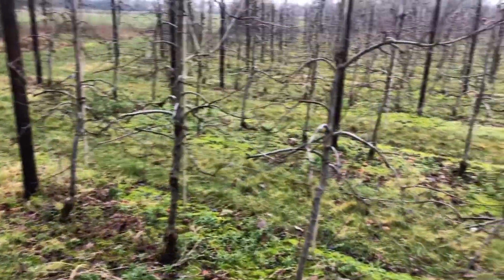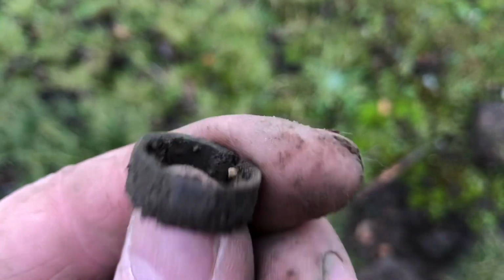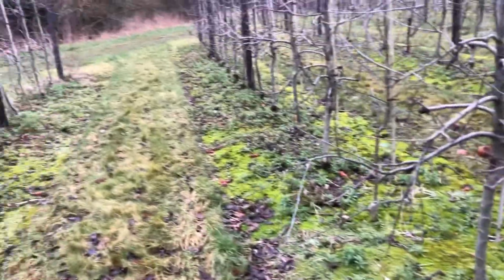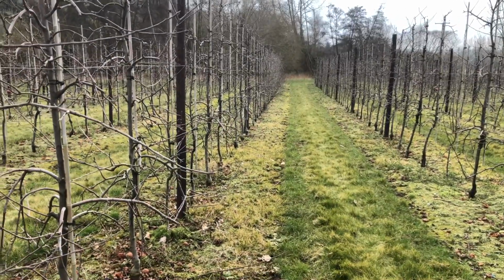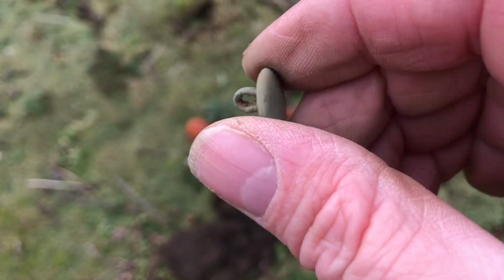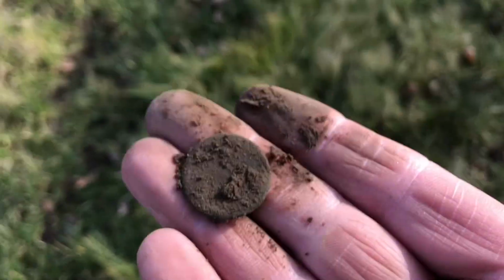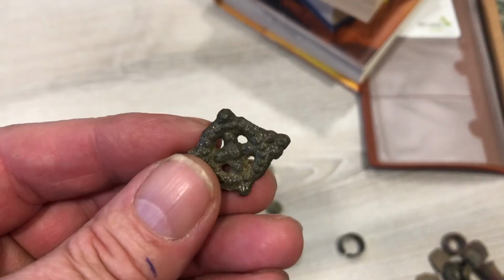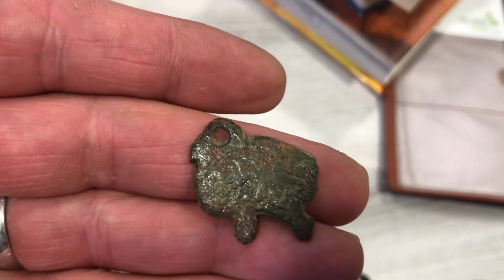London Road Searcher is back , mounts and coins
A semi triumphant return with the new Simplex Ultra